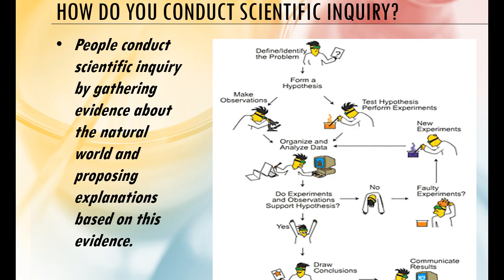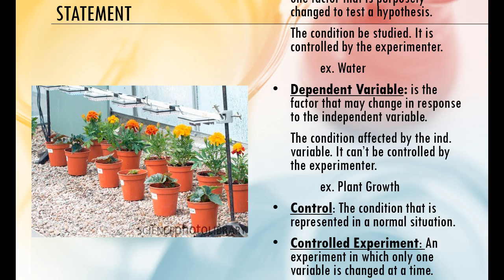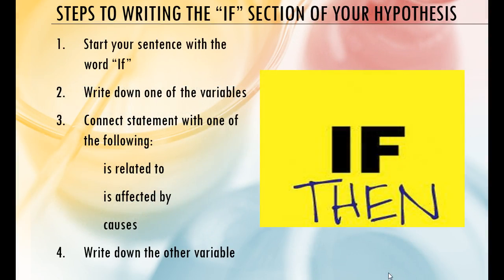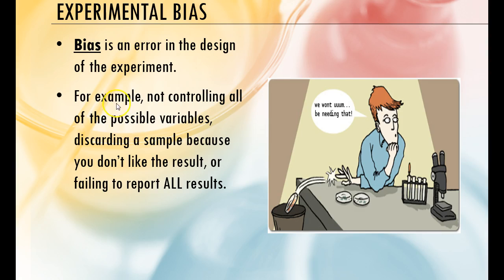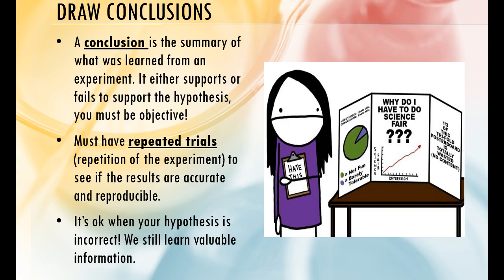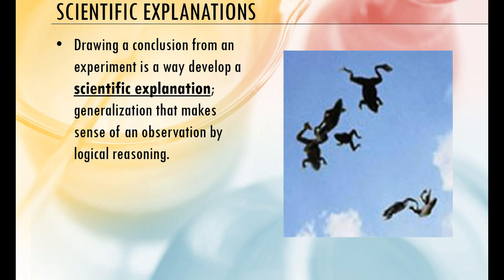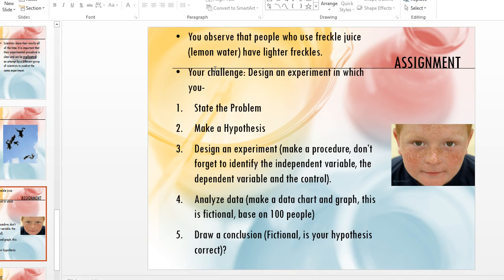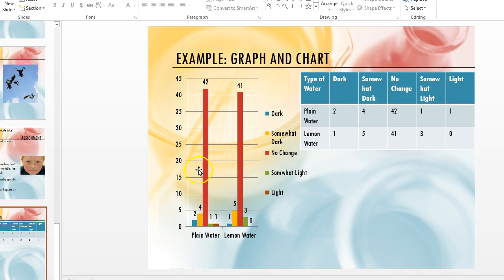Designing an Experiment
For 8th Grade: Watch the week of 8/31 thru 9/4